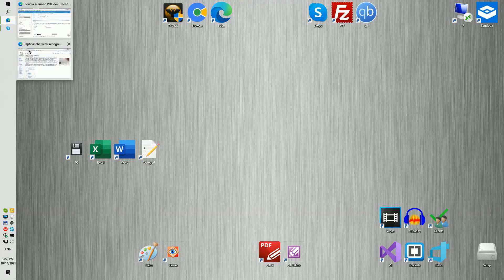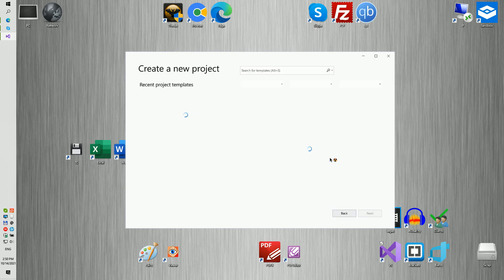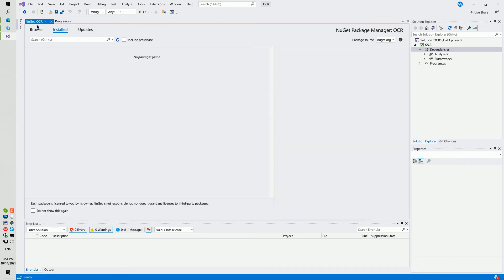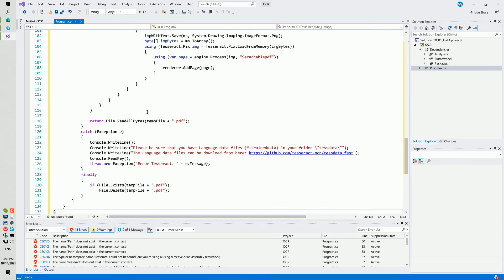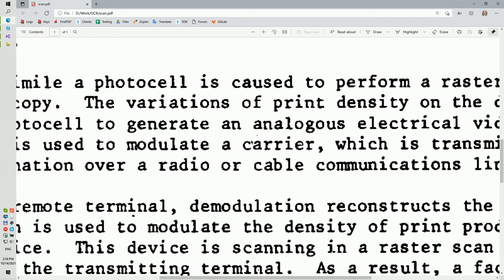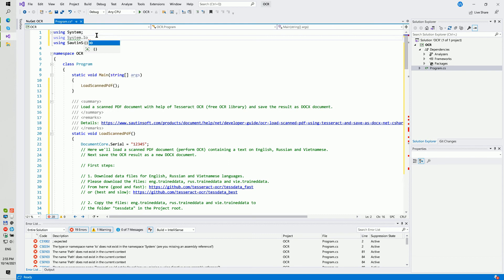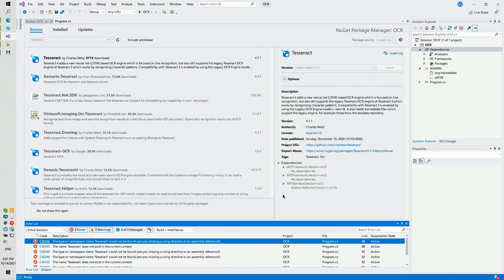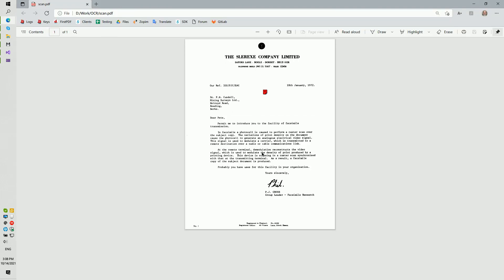How to using Tesseract OCR (free OCR library) for PDF/Images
Load a scanned PDF document with help of Tesseract OCR (free OCR library) and save the result as DOCX document
using C# and VB.NET.